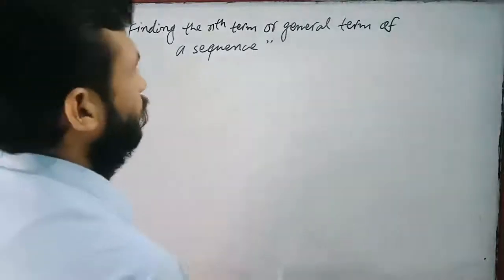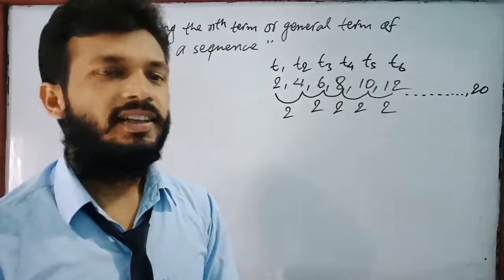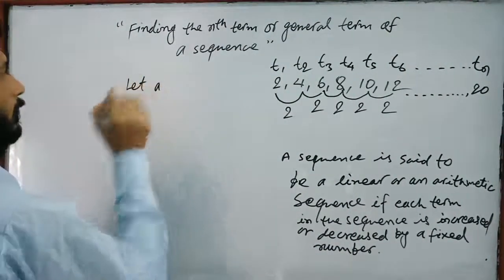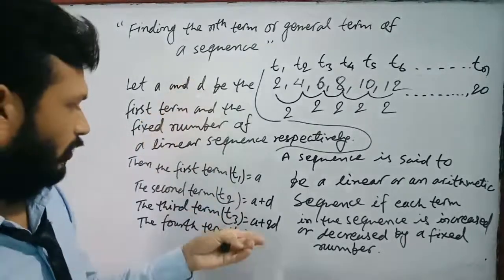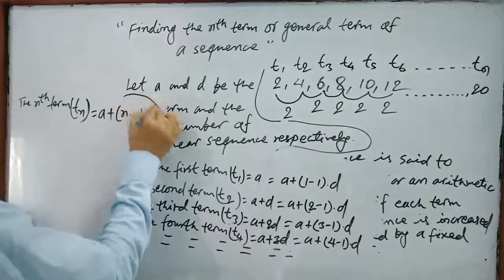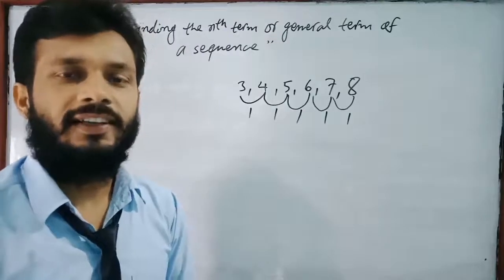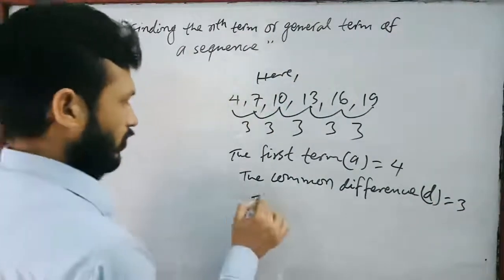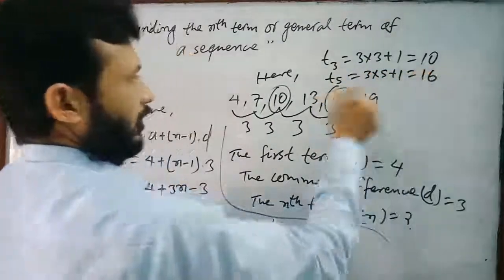Class8 optmath findung the term of sequence&series